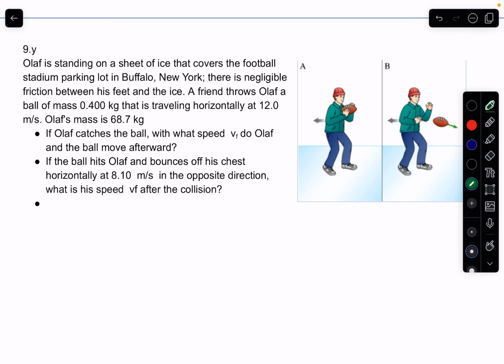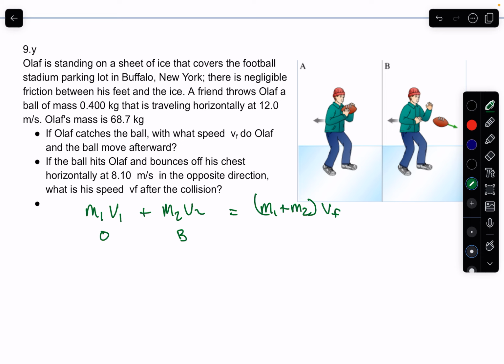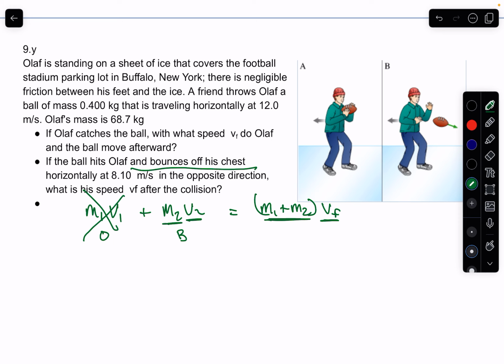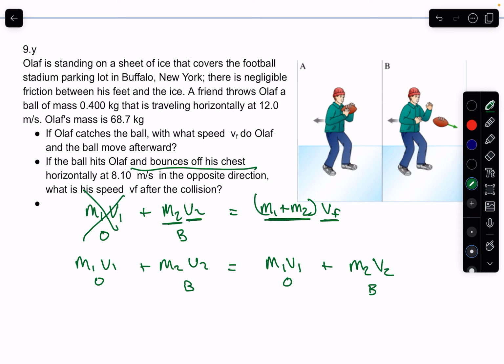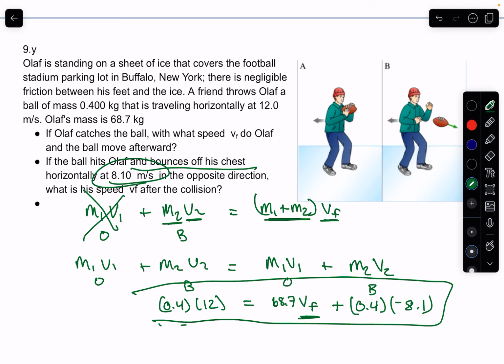Mastering Physics Solved! the football stadium parking lot in Buffalo, New York; there is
the football stadium parking lot in Buffalo, New York; there is negligible friction between his feet and the ice. A friend throws Olaf a ball of mass 0.400 kg that is traveling horizontally at 12.0 m/s. Olaf's mass is 68.7 kg
If Olaf catches the ball, with what speed  vf do Olaf and the ball move afterward?

If the ball hits Olaf and bounces off his chest horizontally at 8.10  m/s  in the opposite direction, what is his speed  vf after the collision?